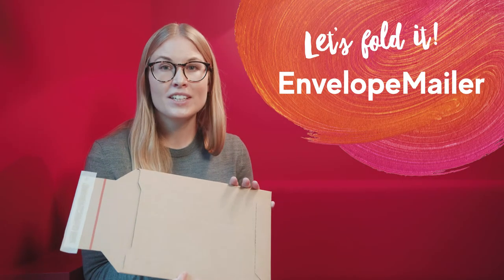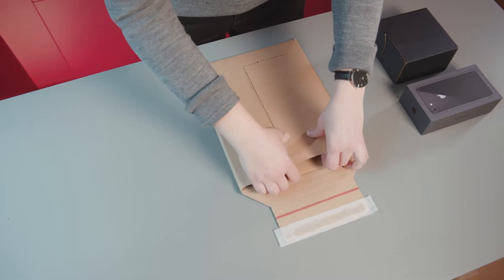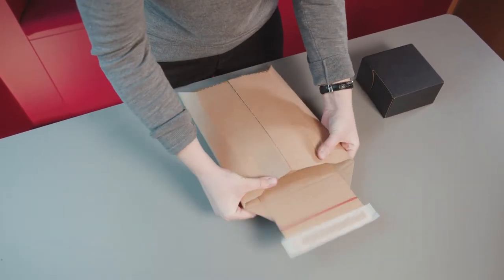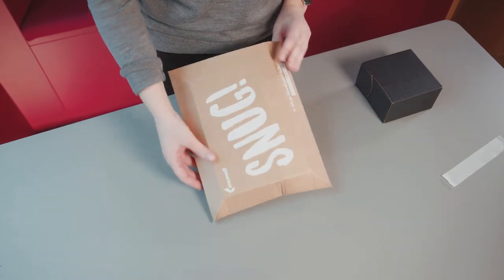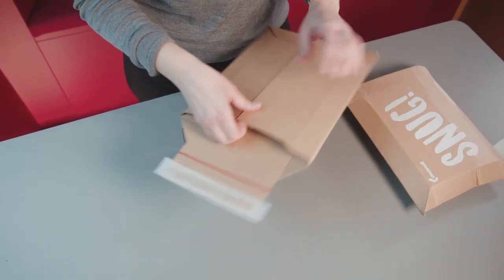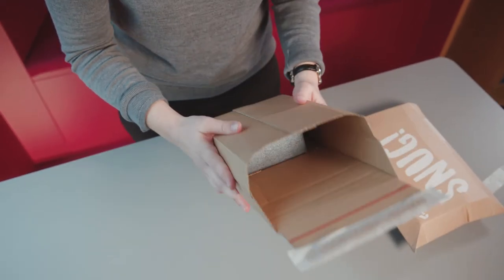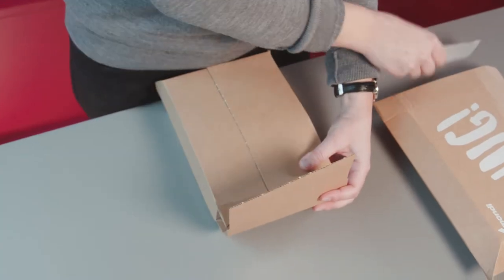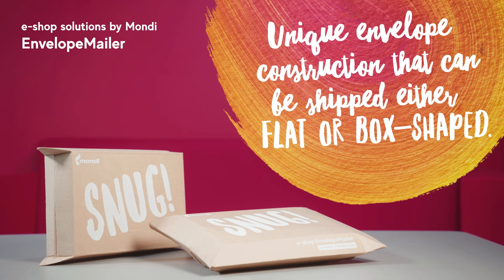EnvelopeMailer - Folding Video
In the following video we explain step by step how the folding and packing of the EnvelopeMailer works.